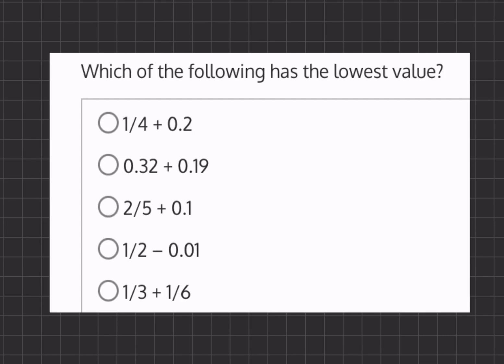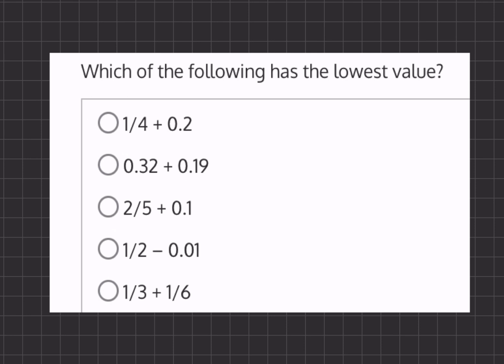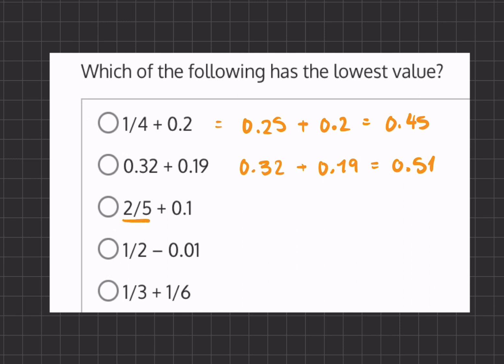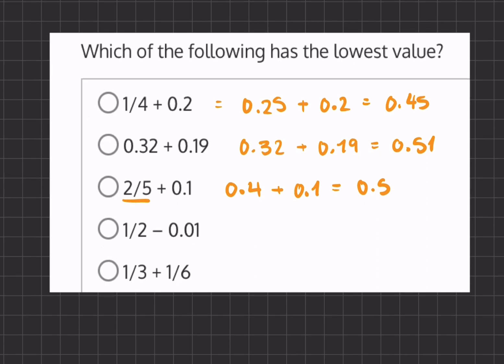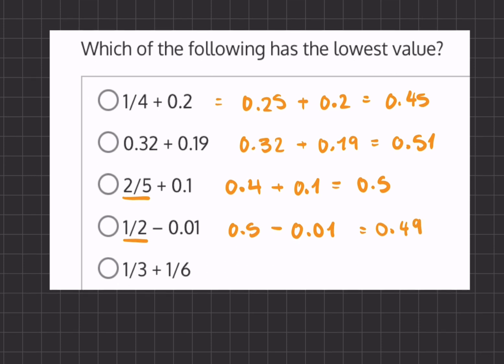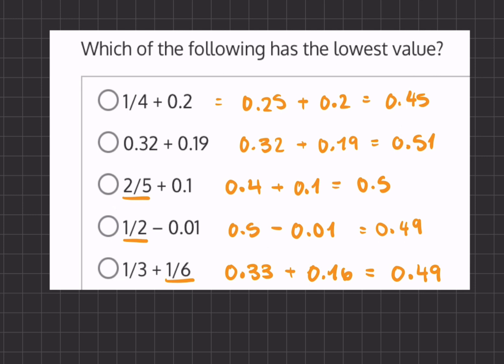Fractions and Decimals Practice Drill Two 5